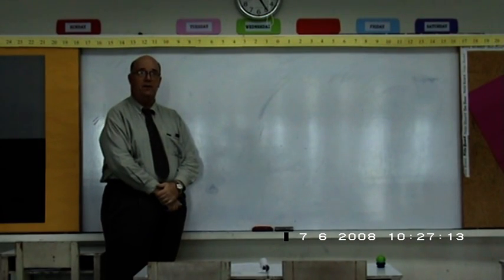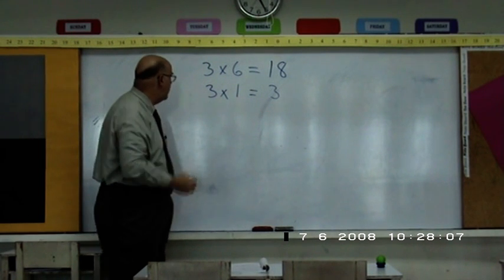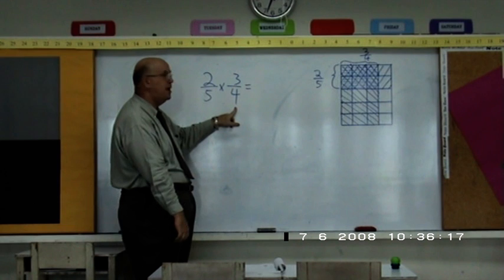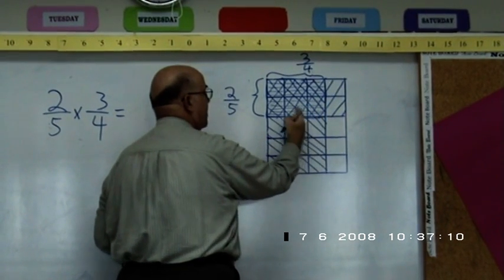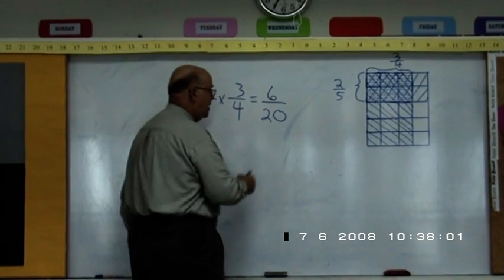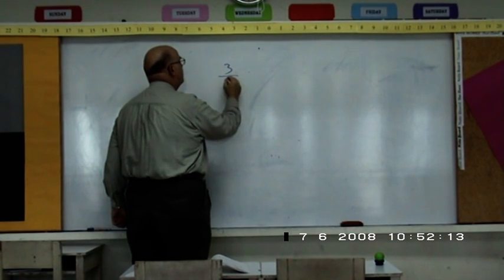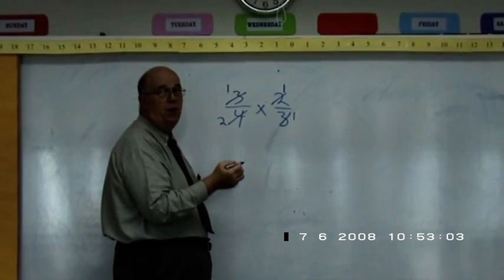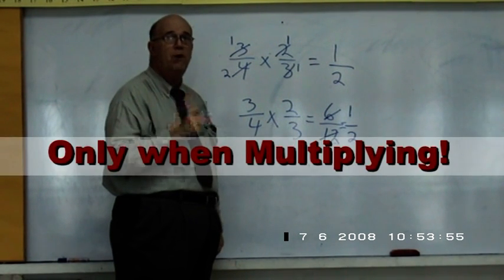Mr. Larry's Math Class Video Diary 2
Math Class Video Diary 2